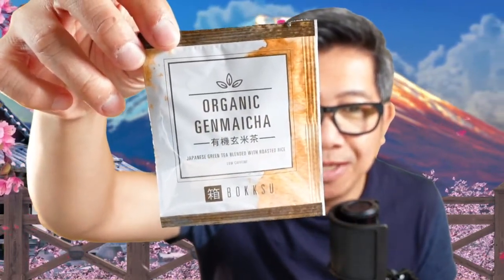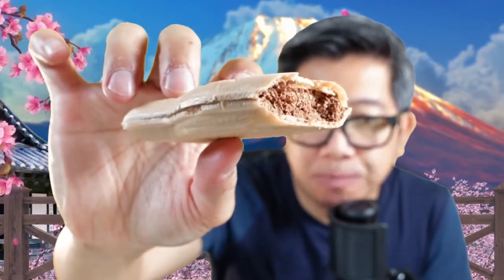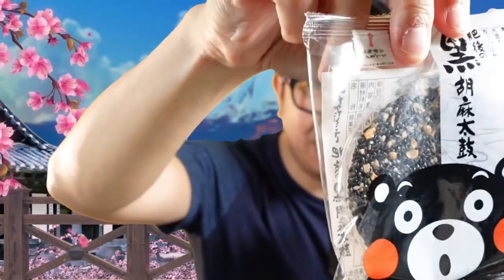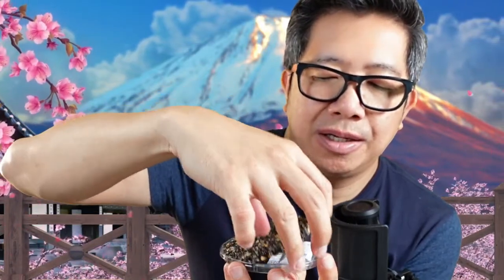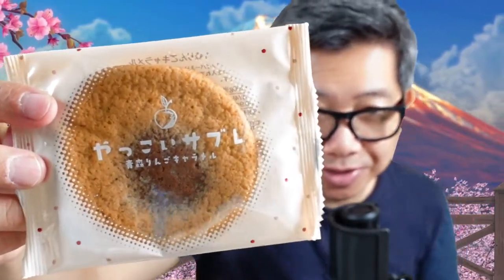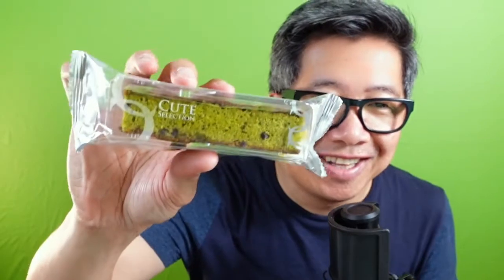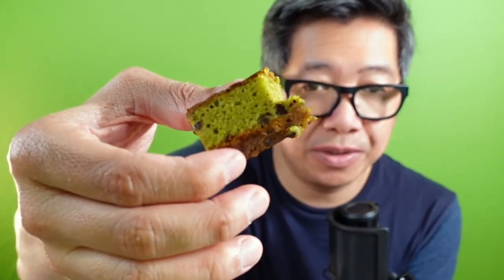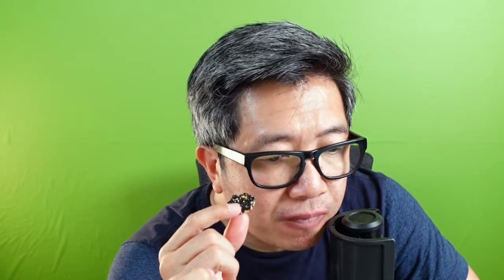S1:E9 - BOKKSU Taste Test - Box 1 PART II [FOOD]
In this video we will see what's on the first BOKKSU subscription box.  BOKKSU is a subscription box for premium Japanese Snacks.  The snacks are sourced all over Japan and are not the typical snacks you find in Japanese supermarkets in the US.

Since we can't go to Japan right now, we'll bring Japan to you.

My Studio Stuff:
Dazzne LED Light (2-Pack) - The most affordable, effective LED light for your home studio.
Sony ZV-1 Mirrorless Camera - For high-quality video.  10X better than any webcams out there
Maono USB Mic with Desk Mount - For studio-quality audio - perfect for Zoom hosts.
Lav Mic - If you don't want any Mics in between you and the camera.  Perfect for interviews and for those who use their hands while talking.